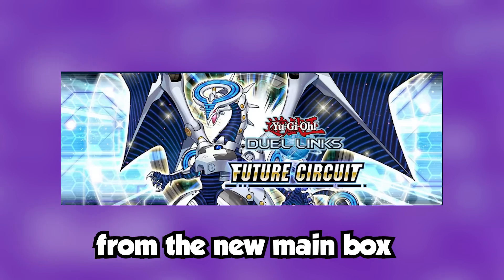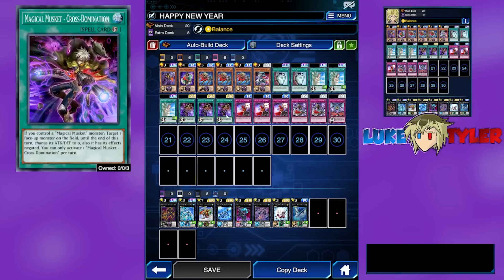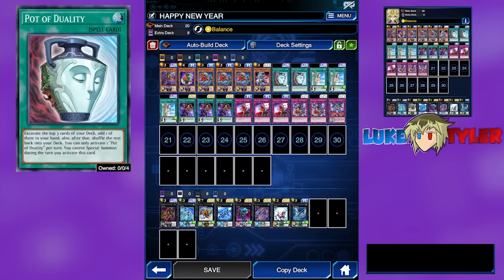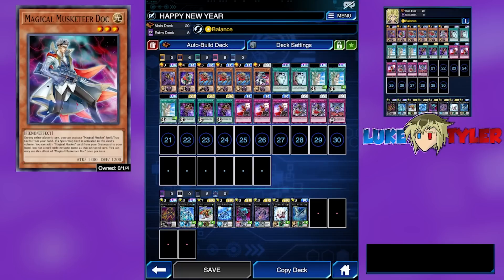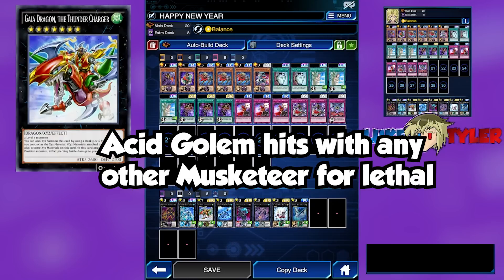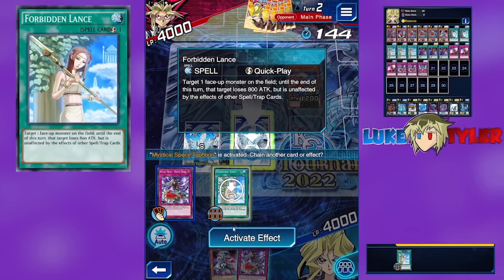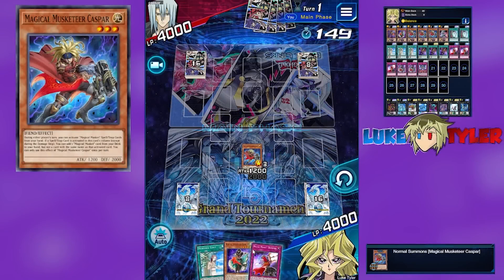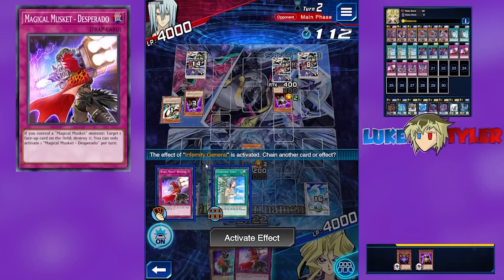NEW Magical Musketeer with Balance is 100% Consistent! Cannot brick! [Yu-Gi-Oh! Duel Links]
Magical Musket AKA Triamid 2.0